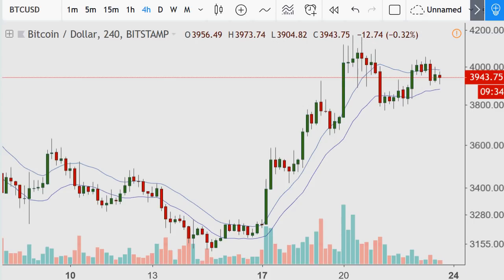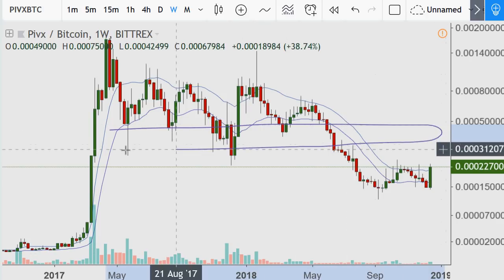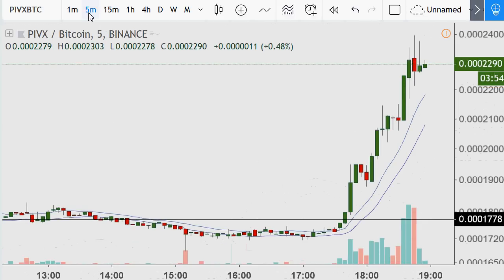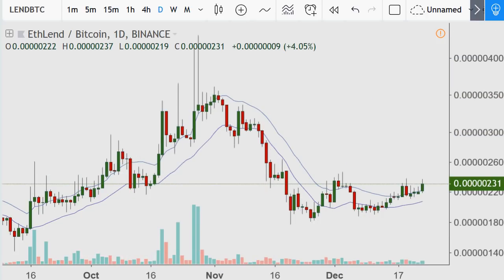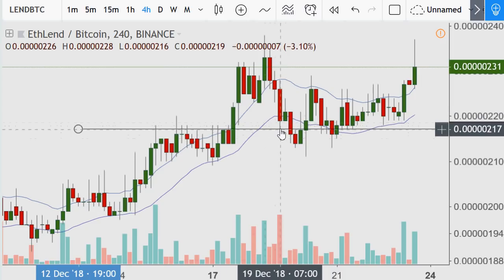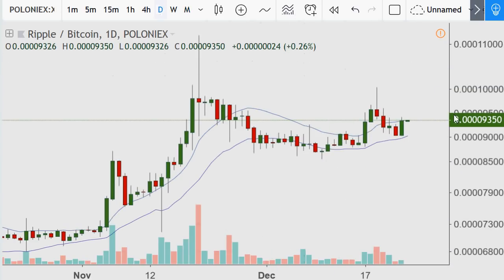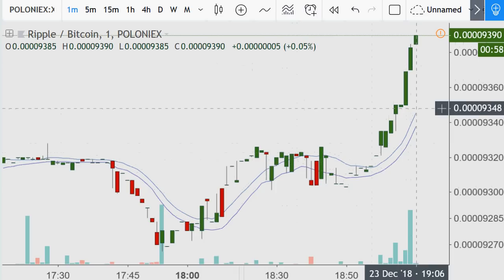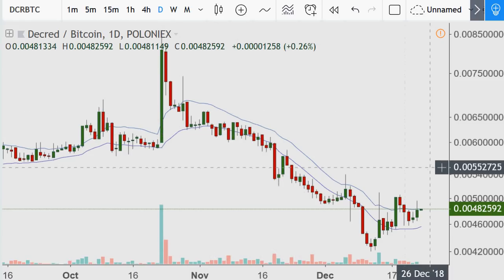Alt coins showing great pattern setups 2018.12.23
1FjPydtpqCGvbUURWhLjzyuAGfDMeZAWn3

LVzf2PSCoZEJoW6yGySGdeGttaJad2Zwdk

DASH
Xj2aLbEye2PqR3tPm8s7r8EZx19eHmZH1w